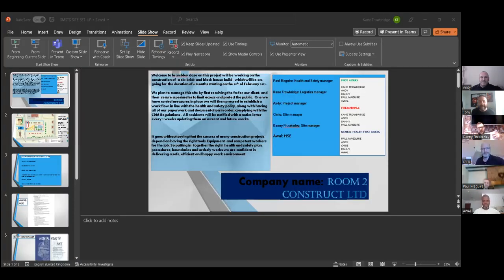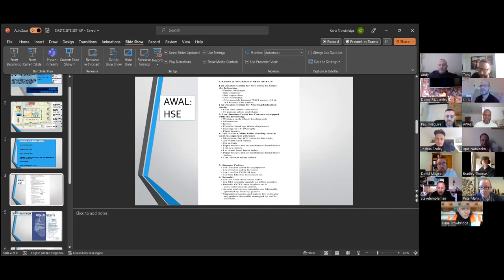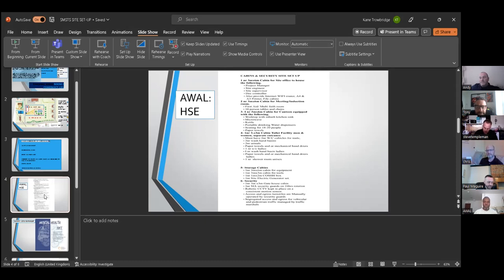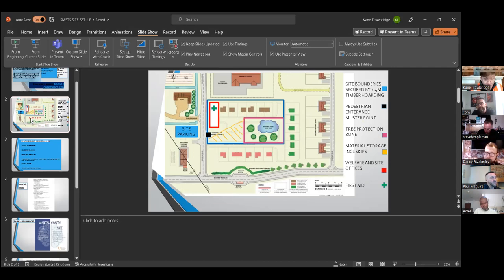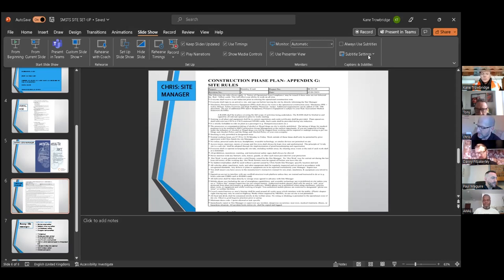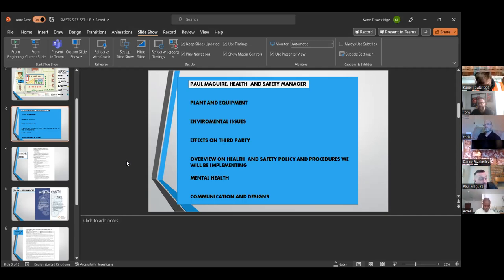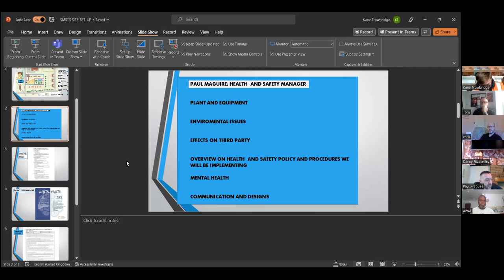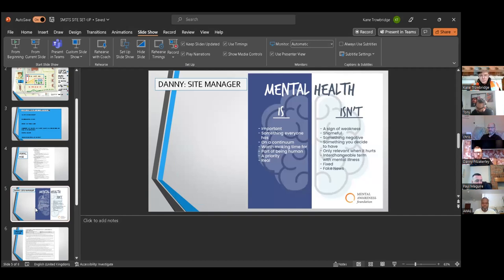6/1/23 SMSTS Project group 2